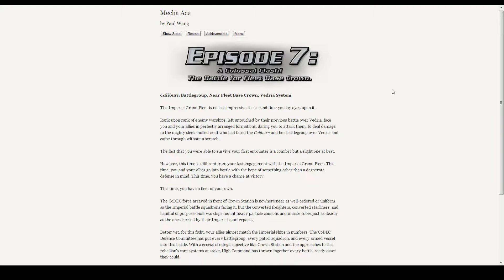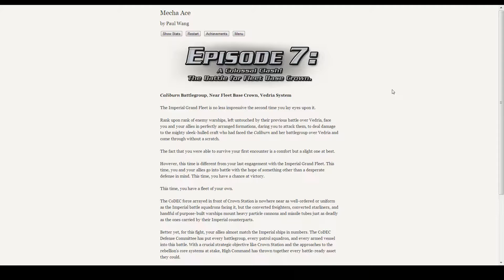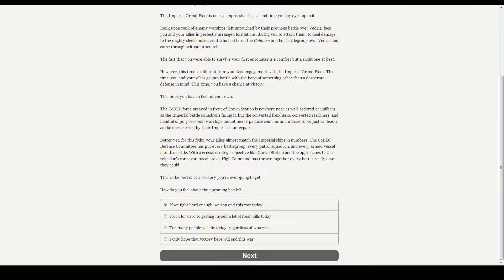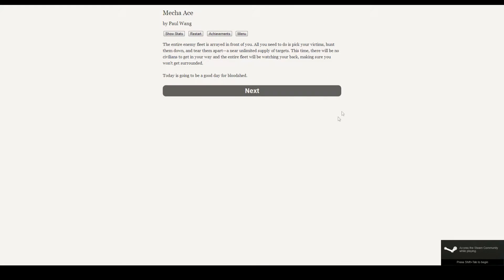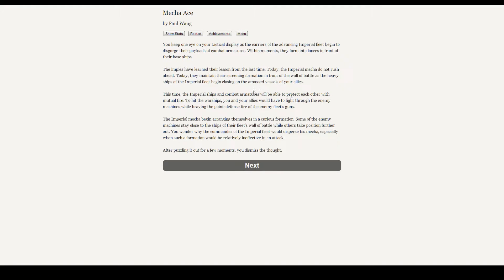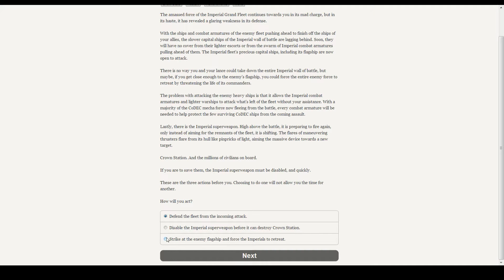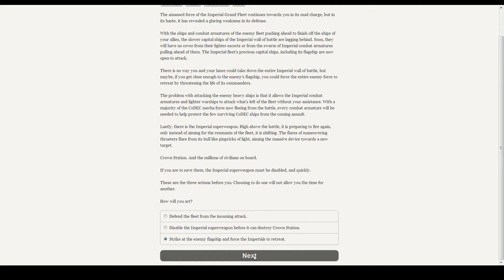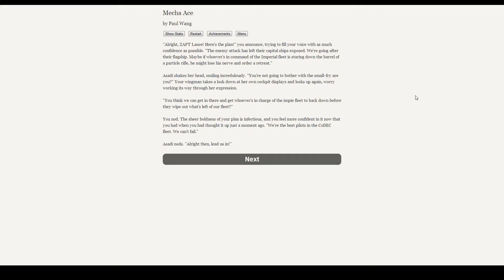Mecha Ace - Evil Run - Part 9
A huge fight with the Imperial Grand Fleet takes place, and we make some questionable judgements.